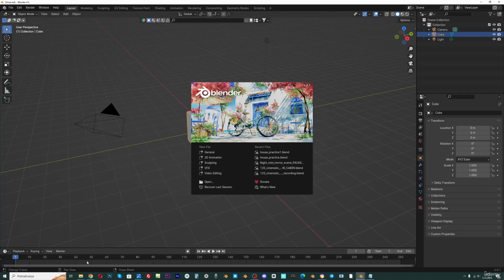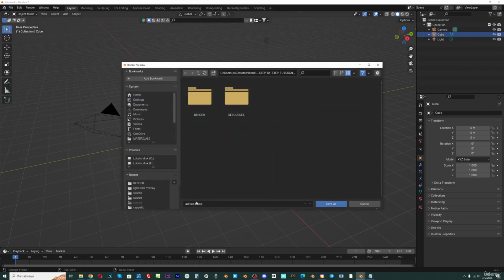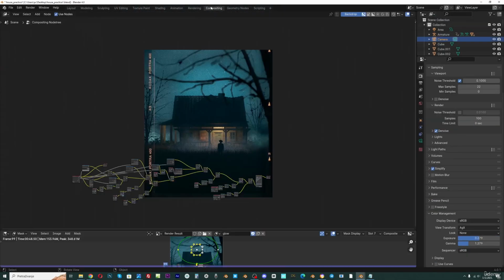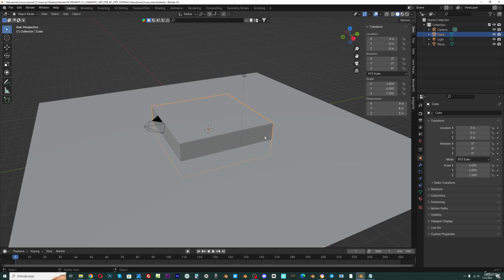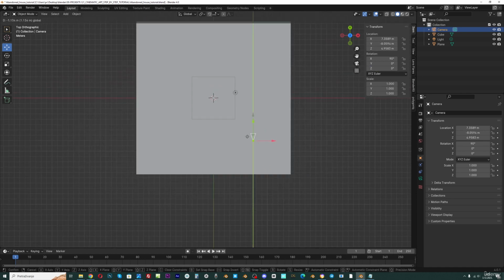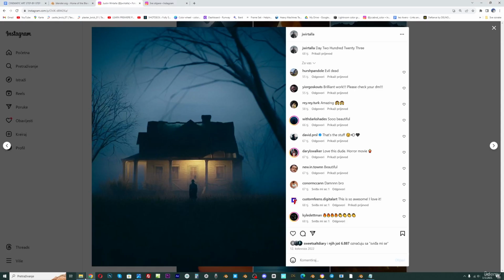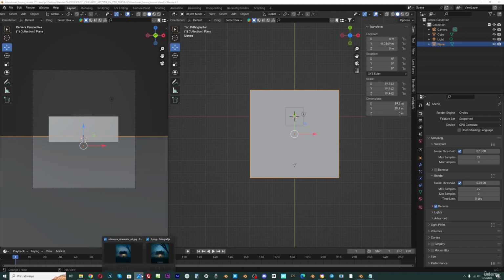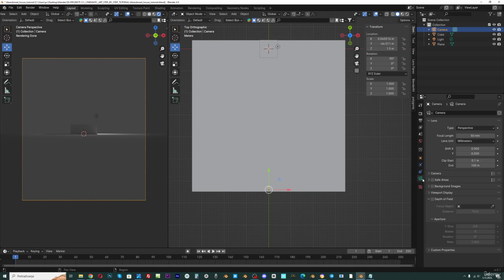2 Camera and scene setup